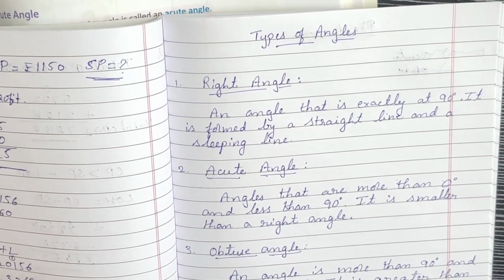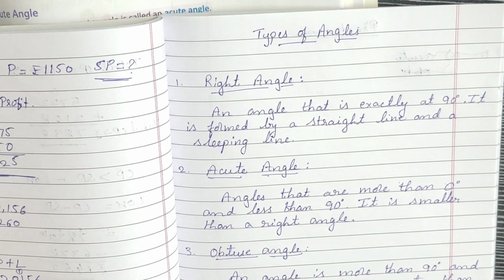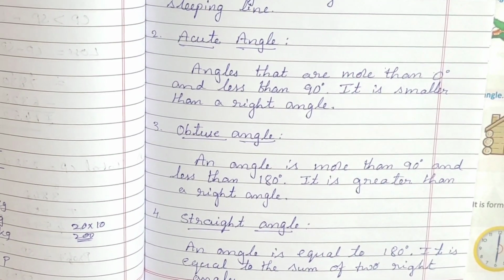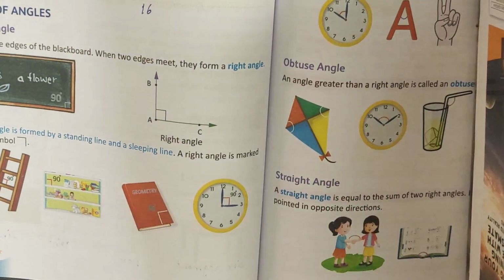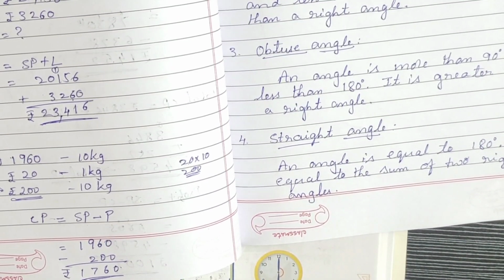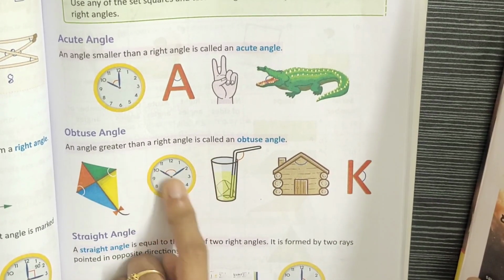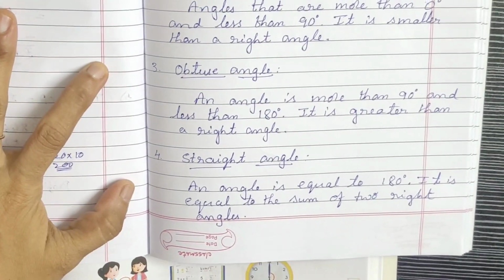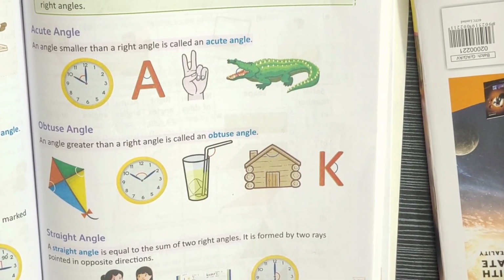Class 5 Maths: Types of Angles(Practice 2)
In this lesson, we will explain the main types of angles in a fun and easy way. Students will learn about acute angle, right angle, obtuse angle, straight angle. We will also show how each angle can be compared with 90 degrees and 180 degrees so that children can understand the difference clearly.
 Angles are part of everyday life, and children can see them in books, doors, clocks, and many other objects around them. Learning angles step by step makes maths interesting and helps students solve textbook questions with confidence.
By watching this video, students will be able to:
Understand what an angle is.
Identify different types of angles.
Learn the degree values of each angle.
Compare angles using simple examples.